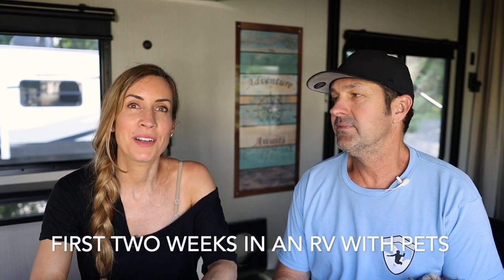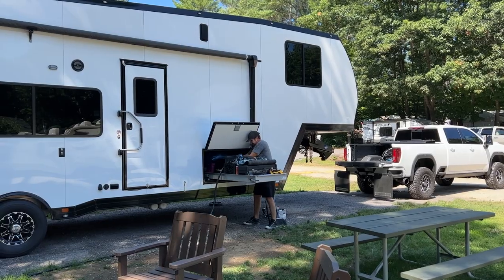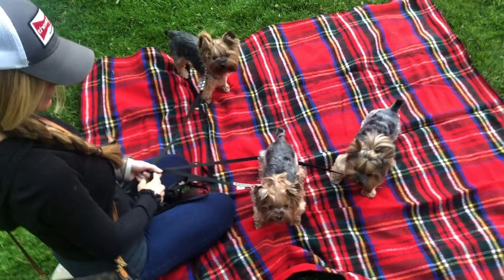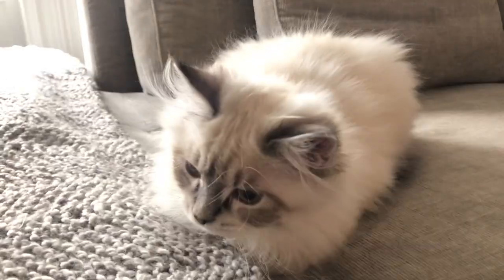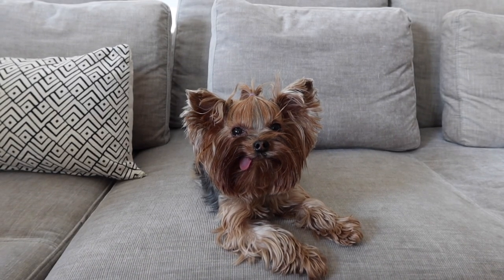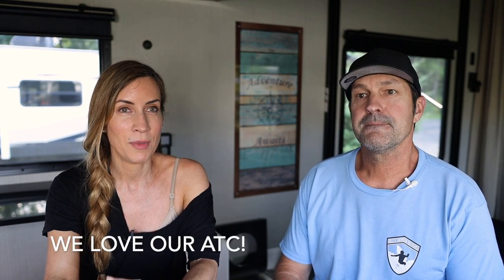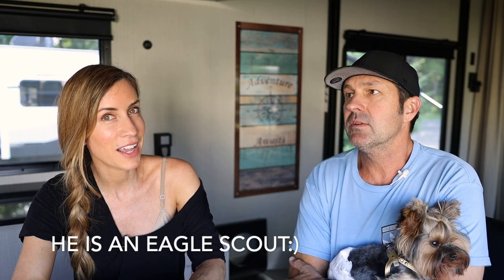First Two Weeks Of RV Life | Traveling With Our Pets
This video is about the first two weeks of RV life, and our experiences traveling with our pets.

My husband Jeff and I decided to give the RV lifestyle a try so that we could get some fresh air, have an adventure, and have a way to bring our three yorkshire terriers and Siberian cat along for the ride.  It seems like many of the other people at rv parks are doing the same thing, as most everyone seems to have a dog.  Living in an RV full time has been an interesting experience so far, although it got off to a rough start (as you can see in my previous videos).

This video talks about how things have been for us traveling in an RV with our pets vs what we expected.  It's always so interesting to see what the differences are, and I hope this video is helpful if you are thinking about doing the same thing.  Doing a road trip with dogs is more work, but is also really rewarding and fun. The pets are really starting to settle in to rv life , and they love the space and comfort of out ATC Toy Hauler.

We won't be in an RV with pets  full time forever, and out time traveling was cut very short because the first trailer we bought  had severe vocs so we could not use it for travel.  That said, we are sharing the process of rving with dogs and the learning experience of our travels.  below are a few of my favorite products so far for travel:

❤️ Aunt Fannie"s Mosquito spray (deet free, cruelty free and vegan)

❤️ Wondercide - (I use this to repel insects from the pets)

❤️ Yeti Tumblers - Unbreakable and they keep our drinks cold (or hot)

❤️ Yeti foldable chair (this is the most comfortable foldable chair I have ever sat in.  I love ours so much, and they were a great investment)

❤️ This is the cat backpack that we use for Simba, and he loves it. I got him used to being carried around in one...and he loves it now.  It zips very securely as well.

❤️ This cat harness is great.  I will say that it is very important to put it on very snugly.  Cats are able to slip out of just about anything.  The harness can not be loose at all.

❤️ We can't live without our favorite dehumidifier

❤️ My GoPro Hero 10.  I love filming with this!

❤️ Our trailer that we love.  It is an ATC (very similar to this model)

❤️ The Air filter I use (it is not small, but it works so well)

Thank you so much for taking the time to watch, and comment on my video:).

Megan, Jeff, Simba, Alfie, Lola and Poppy